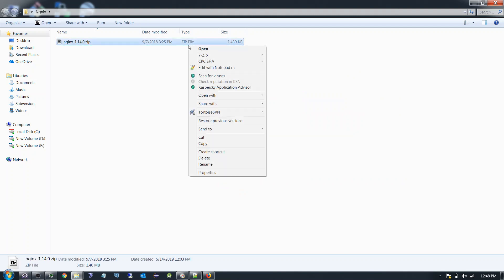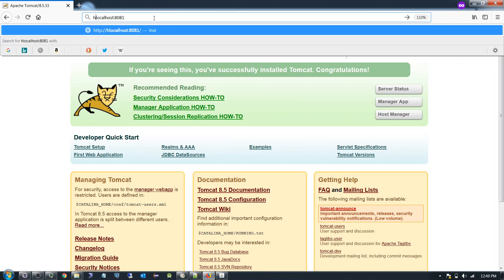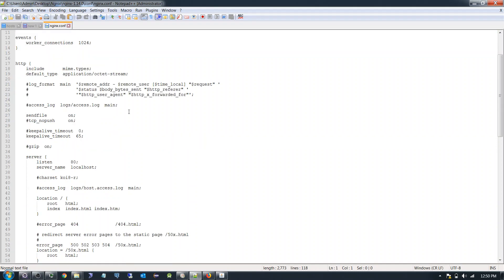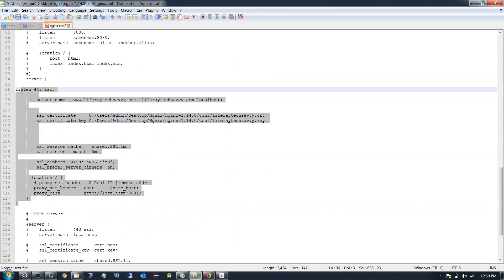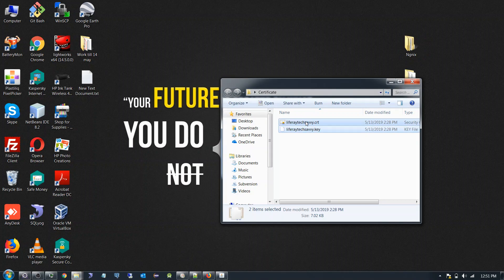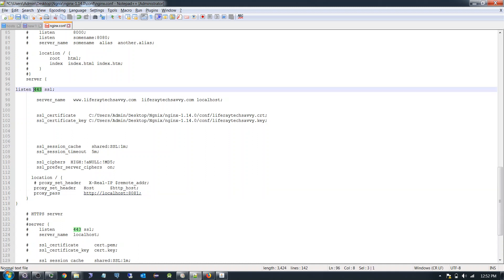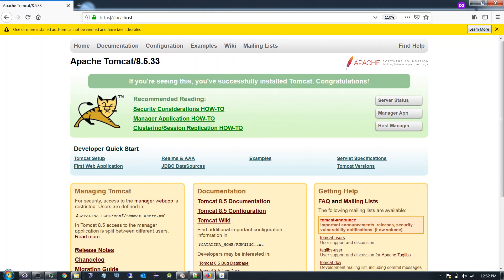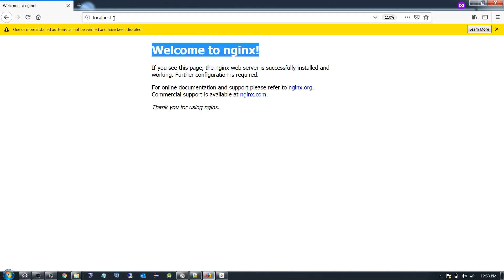Redirecting http to https in NGINX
In this video, you will get to know how to redirect http to https in nginx web server.

For code, follow this link